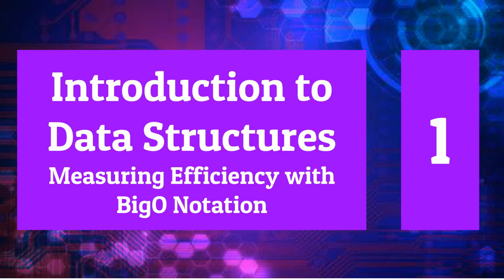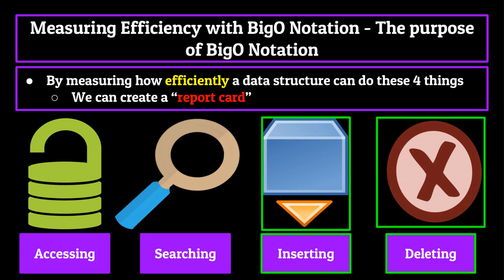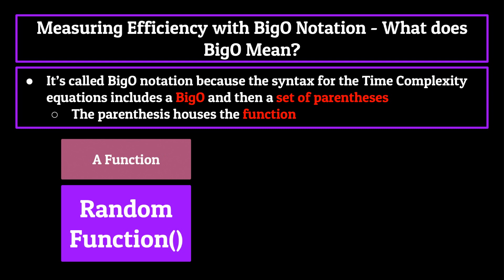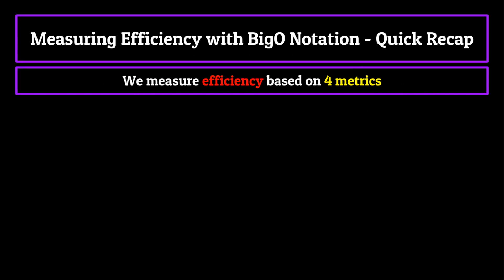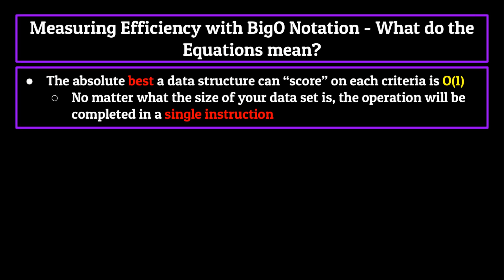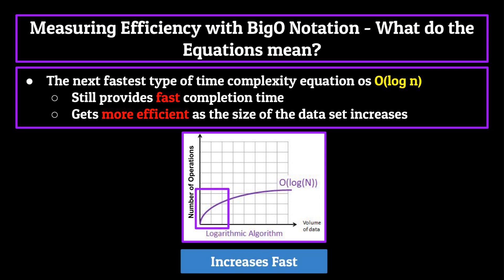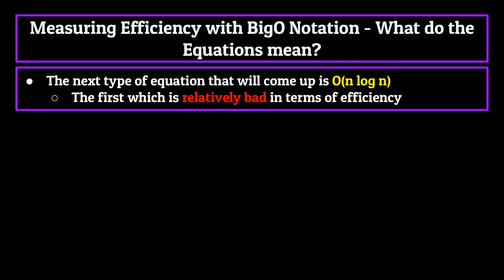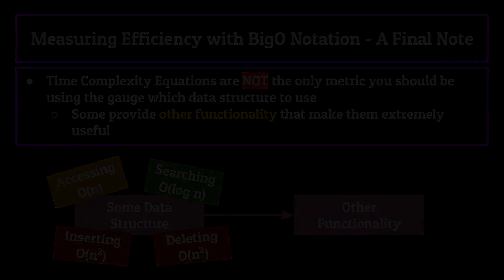Measuring Efficiency with BigO Notation - Introduction to Data Structures (Episode 1)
In today's episode, we cover how we measure the efficiency of different data structures based on 4 criteria using BigO Notation.